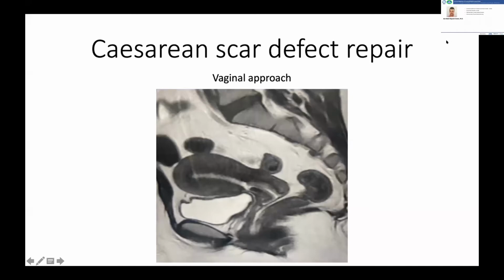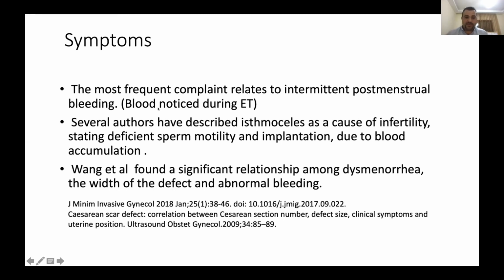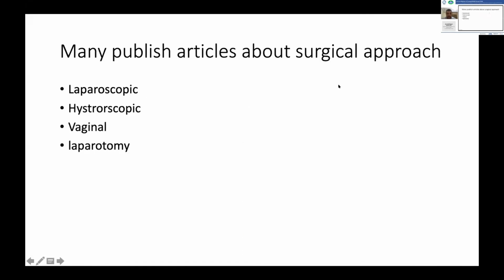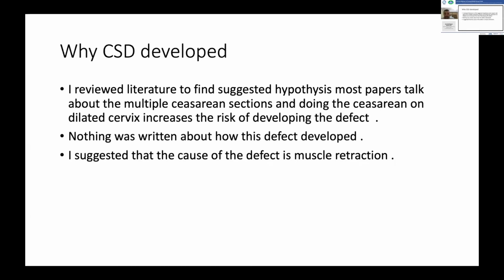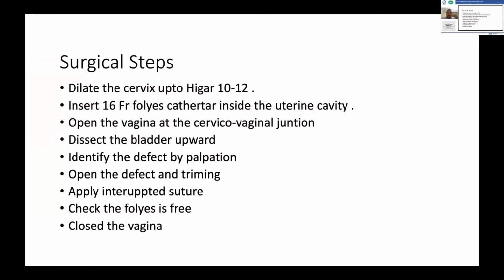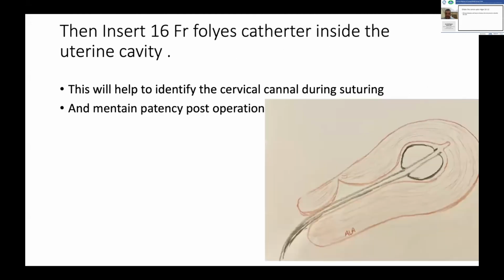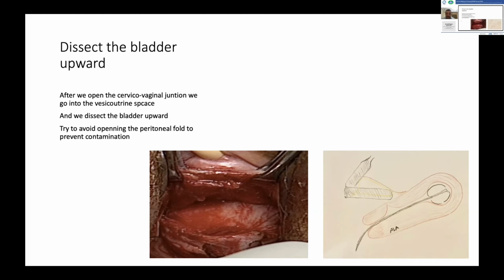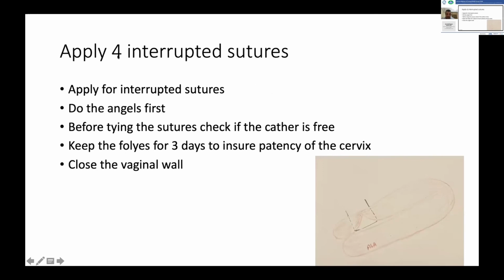Short presentation on how to repair caesarean scar defect Vaginal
Cesarean scar defect is a cause of postmenstrual bleeding , sub fertility and chronic pelvic pain .
This presentation show detailed description on how to repair this scar Vaginally ..